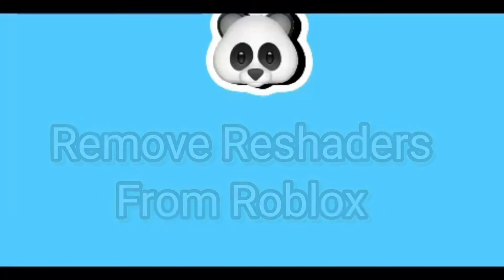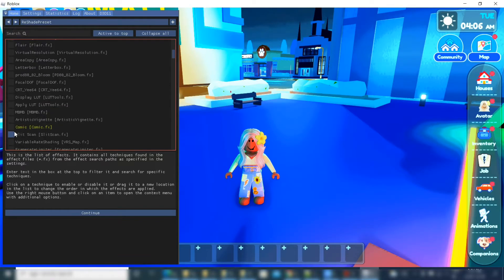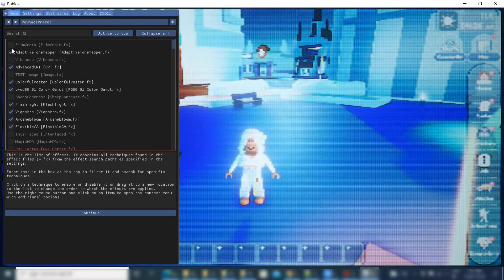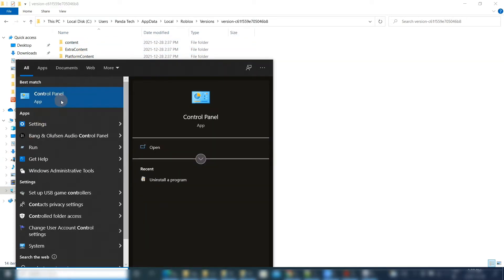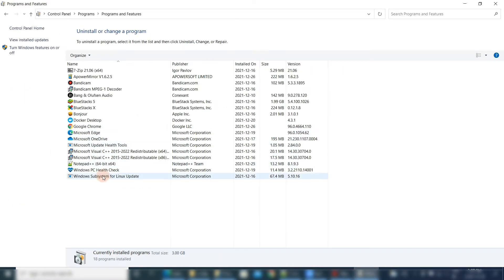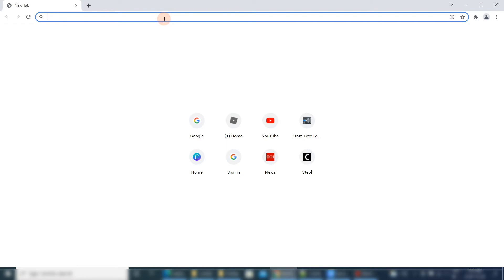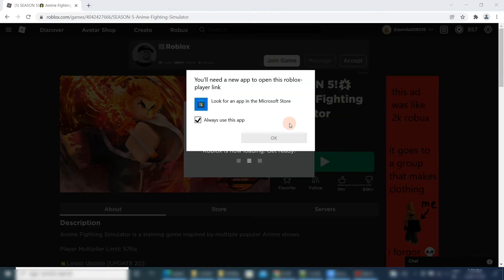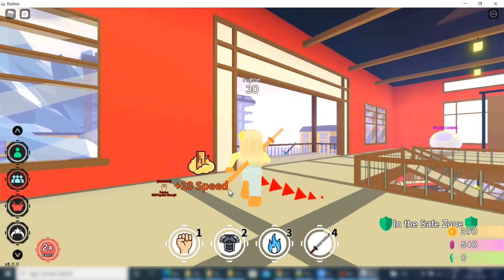Remove ReShaders from Roblox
This Tutorial will help you to UnInstall Reshade Roblox shaders on PC.

Reshade proves itself to be one of the best Roblox Reshaders. ReShaders is a program used to render different pixels. ReShaders in games are used when detailing shadows, lighting, texture gradients, and more. However, they can do a lot more than just their namesake.
Using reshaders can easily cause low fps.

It can also use CPU depending on the reshaders and lighting rendering.
If you look, I am playing the game and applying the Reshaders feature again and again to increase the quality of my video. If you want to know how to install the Reshade shaders, please watch this video. But due to the some unknown reason like low FPS or lagging of videos, I want to unistall or remove this reshaders from my machine as well as from Roblox. Let's remove the Reshaders.

Now I am trying to find out how to uninstall the reshaders. If you look I am looking inside the Roblox directory where roblox player is downloaded. Here ReShaders and their preset related files are available but actually there is no uninstallation setup or instruction is available about how to remove it. Let's go and find out something in the Control panel.

Here in Control panel, nothing is available related to the reshaders software. Really bad. Now I will remove the roblox player from the system. Why I have to do that because Reshaders is a child program of Roblox. If I remove the parent then the reference of child program will get remove. I hope doing this Reshaders will get automatic cleanup from my machine.

Okay Roblox has been installed successfully. Let's also verify the control panel. I don't want any reference of Roblox in control panel as well as inside the Roblox installation directory.

If we find anything inside the Roblox version directory, I would say delete everything before the installation of Roblox player.

Let's open the Roblox in the portal and open any game to play. If Roblox portal ask to download the Roblox player then simple instruction can be followed according to the video.
Press the home button of keyboard, if there is no Reshade UI is showing on the Roblox Game, it means Reshader has been removed successfully from the system.
Now objective of Reshaders uninstallation for Roblox is achieved.